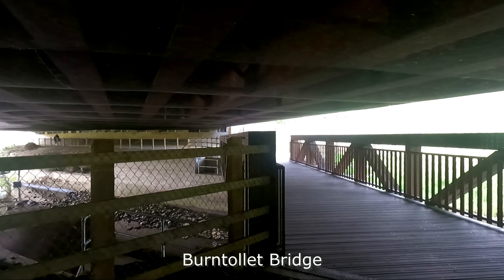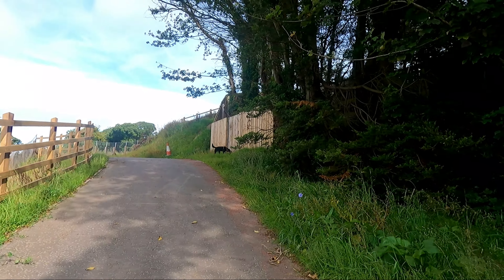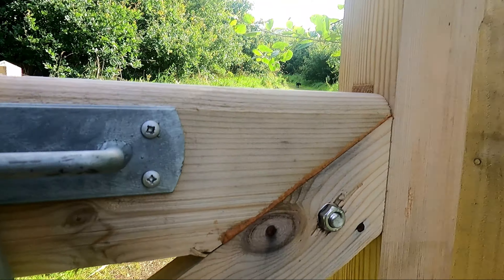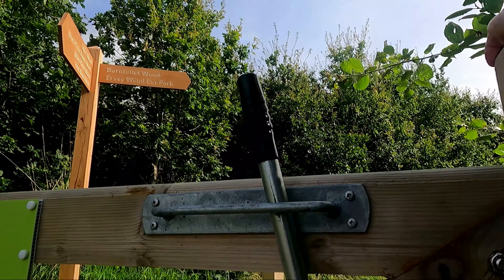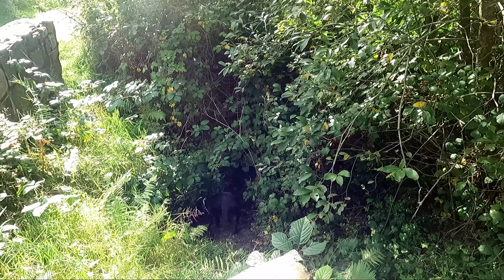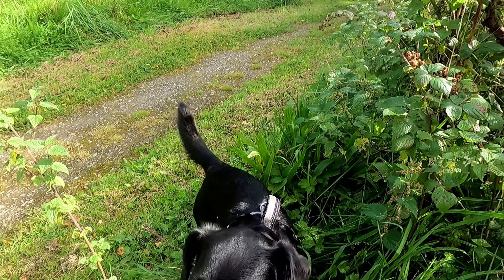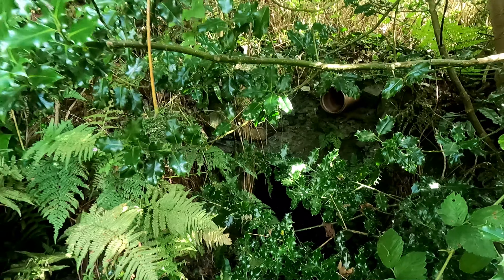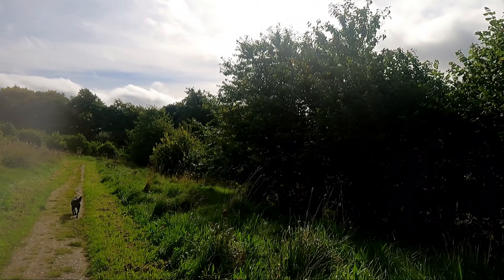Our 9.5 Mile Walk - Faughan Valley Woodlands (Part One) Burntollet Wood to Ervey Wood